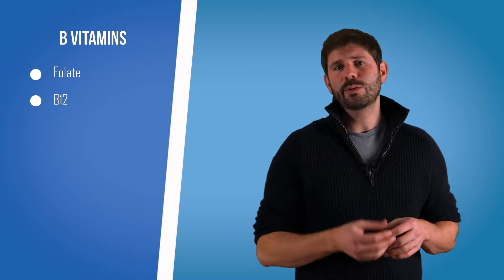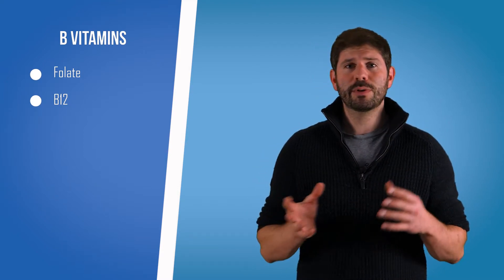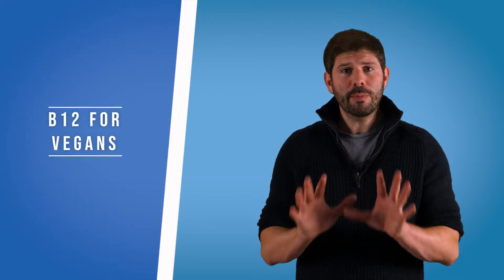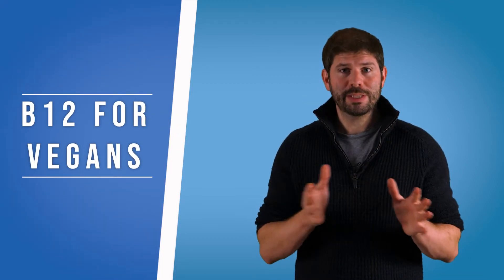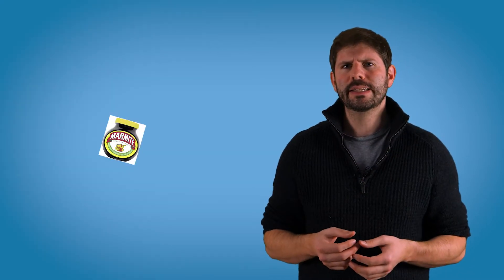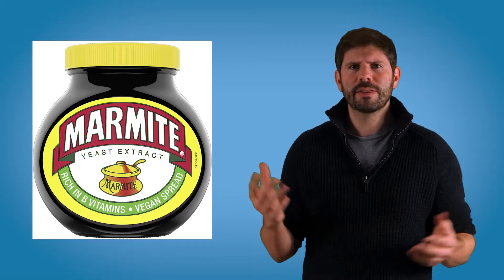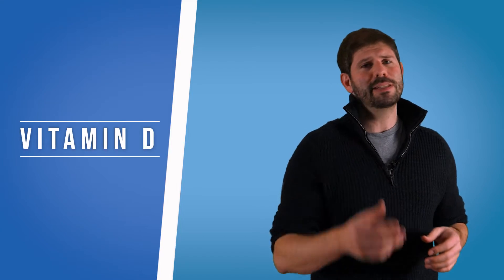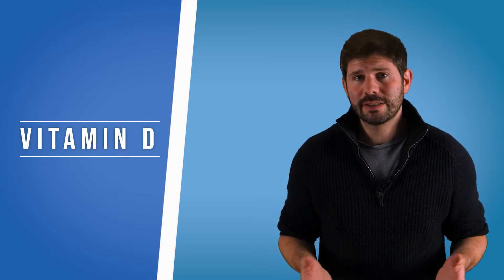B12 blood test and Vitamin D and Folate - What does it mean?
Nowadays more and more people are doing blood tests for health and not just for sickness, but what do the results actually mean?

Let's break down the test for you in simple terms.
In this video your vitamins - your B12, folate and vitamin D levels. This video is especially useful for vegans and those who live in dreary countries with no sun. Here vitamin B12 deficiency and vitamin D deficiency can be a real problem!

Information on this video is up to date as of June 2023.